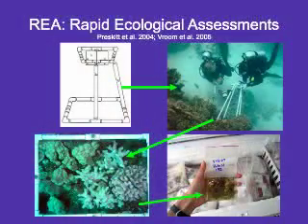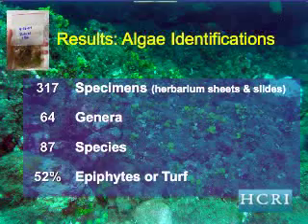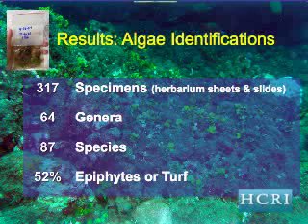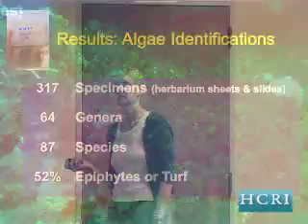- 8/07 - Heather Spalding - Abundance Comparison - Pt. 2 -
A presentation on the spatial and temporal comparison of algal and coral abundance at Lanai, part 2 of 2. HCRI trimester meeting, August 29, 2007.